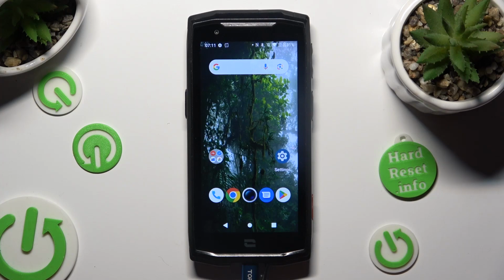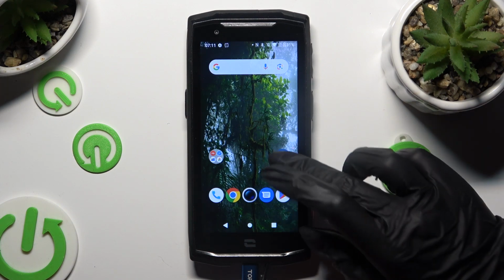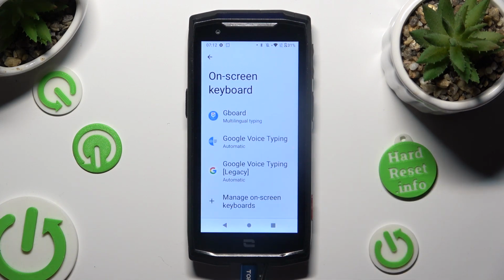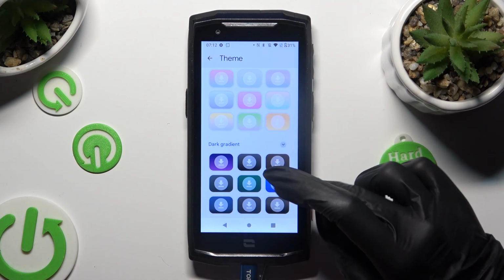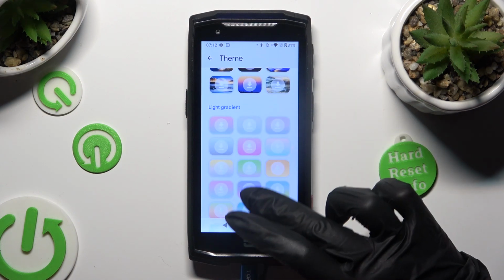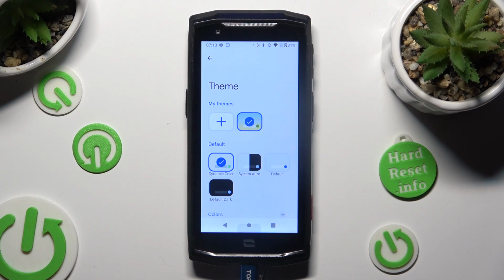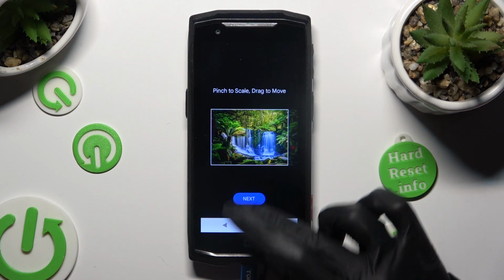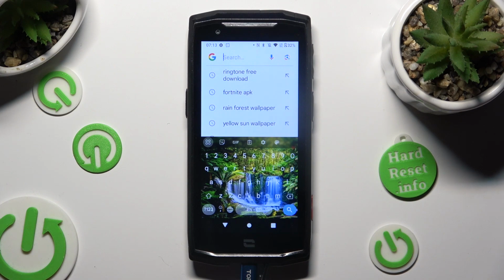How to Customize Keyboard Theme in CROSSCALL Core M5 – Personalize Keyboard Background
If you're wondering how to change the look of the keyboard in your CROSSCALL Core M5, then here we are coming with help! In this tutorial, we would like to guide you to a proper section, in which changing the theme is possible. You'll be able to replace the current keyboard theme and customize it! So let's follow all the shown steps and successfully customize the keyboard theme in CROSSCALL Core M5!

How to change keyboard theme in CROSSCALL Core M5? How to refresh keyboard theme in CROSSCALL Core M5? How to personalize keyboard theme in CROSSCALL Core M5? How to change theme in CROSSCALL Core M5? How to customize keyboard in CROSSCALL Core M5?